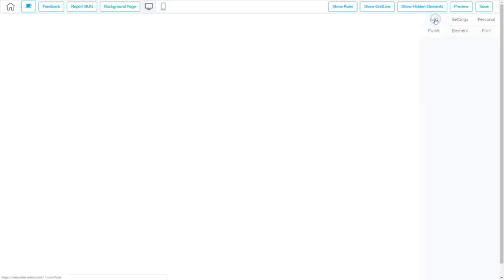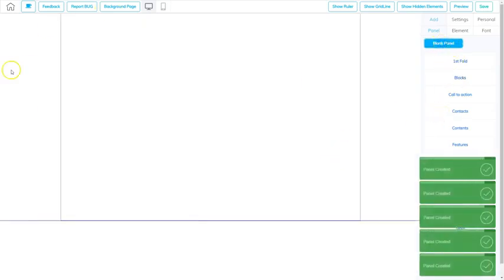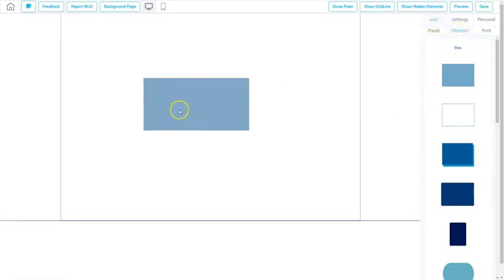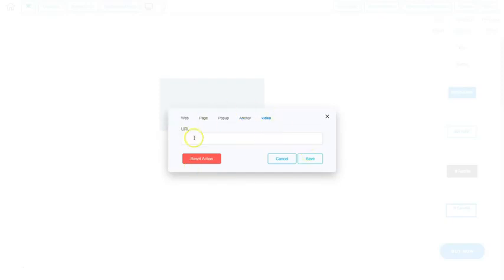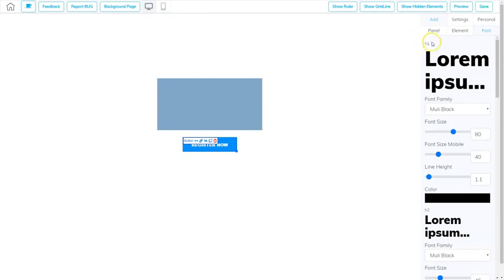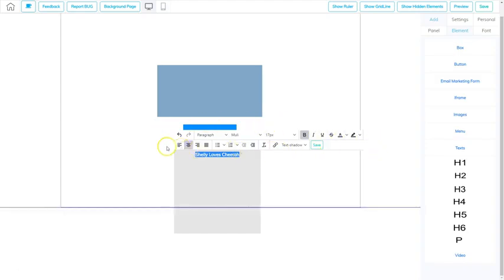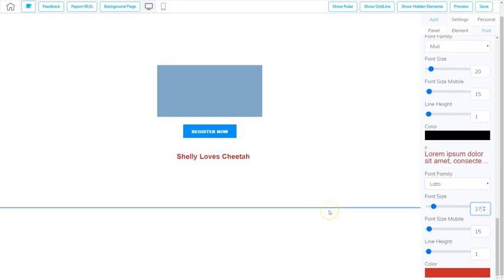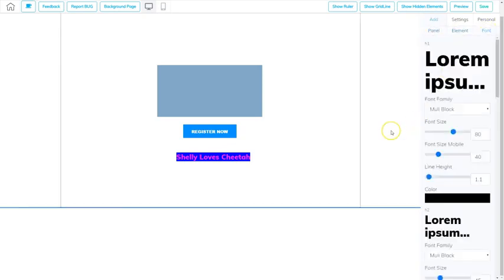BUILDERALL The ALL IN ONE Internet Marketing Platform - Build Landing Pages With Cheetah Website CRE